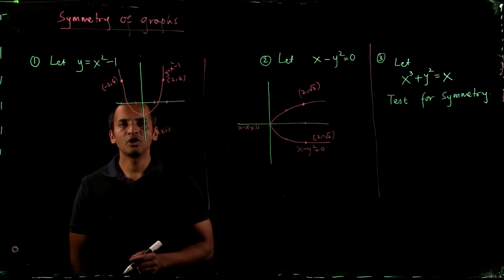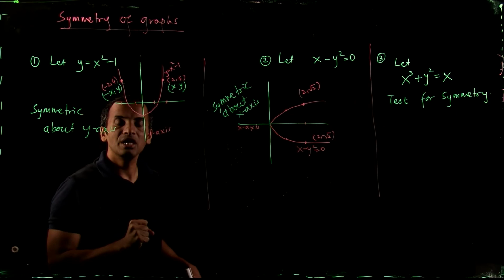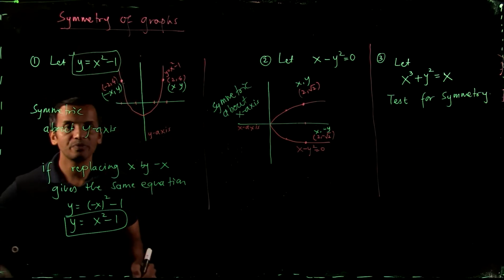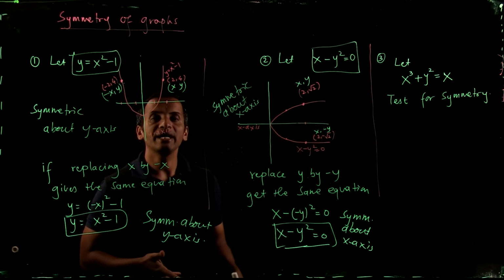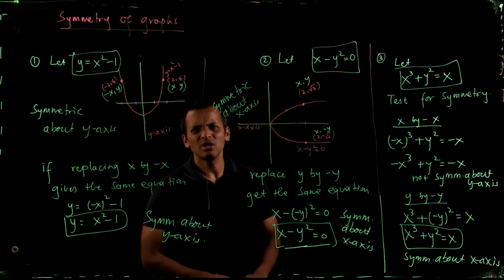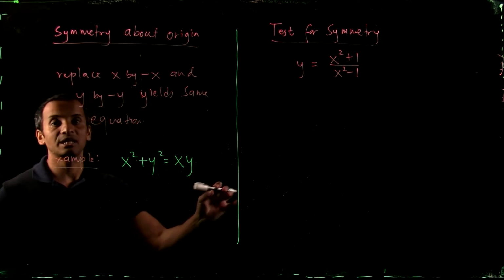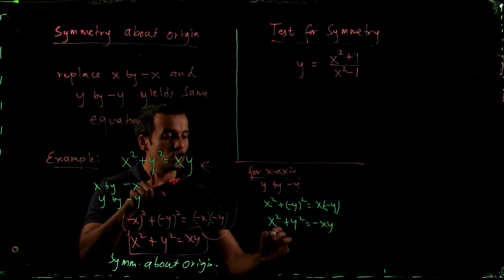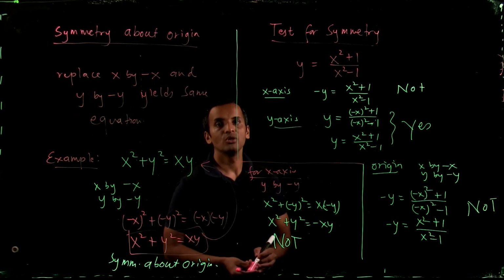Video 21: Symmetry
College Algebra, Symmetry of Graphs